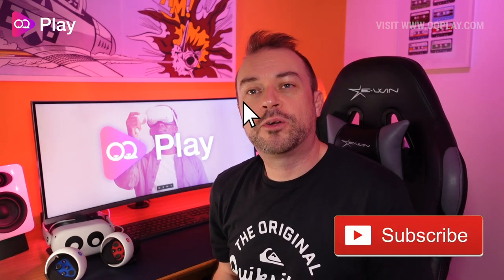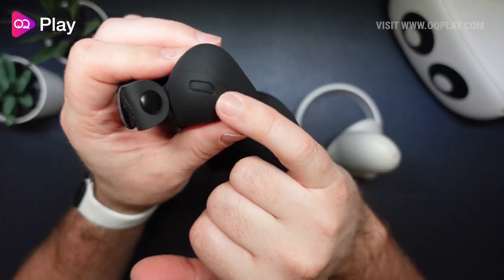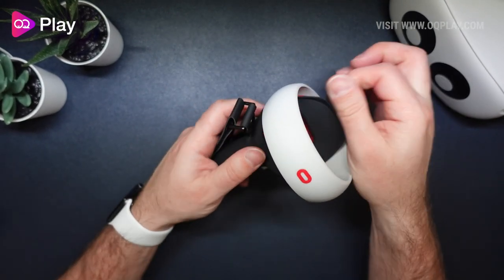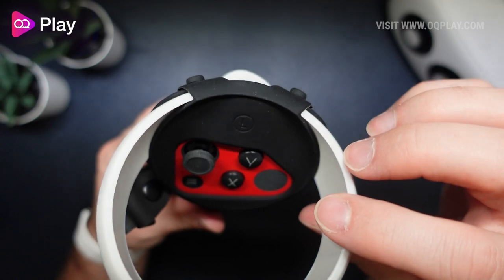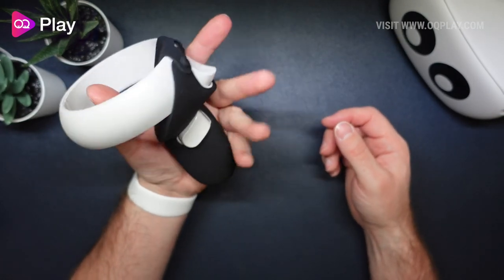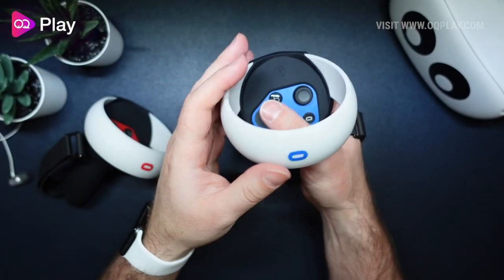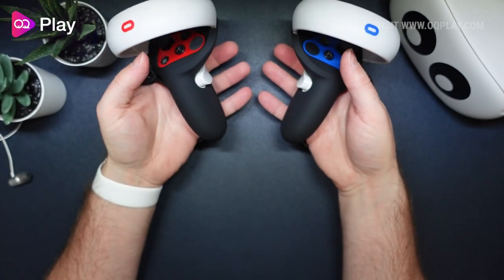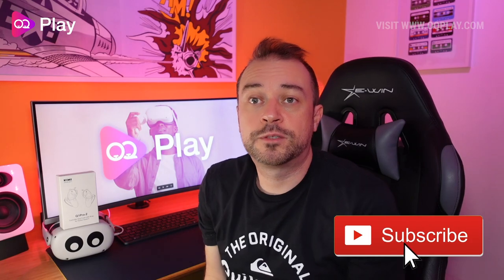Kiwi Design Q1Pro-2 Grip Cover and Strap for Oculus Quest 2 - Install and First Impressions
Kiwi Design Q1Pro-2 Grip Cover and Strap for Oculus Quest 2. You can buy this cover and strap for $26.99 from Amazon US and for £25.99 from Amazon UK

In this video, we give a brief overview of the Grip Cover and Strap from Kiwi Design, then we look at how easy it is to install them and finally I wrap up with my first impressions of them.

The Q1Pro-2 Grip Cover and Strap is a single piece of environmentally friendly silicone cover that wraps precisely around the handle of your Quest 2 Touch controllers. Moulded into the side of the grip is a PU leather strap and metal buckle that attaches around the hand of your hand or knuckles to help keep the controller in your hand should you wish to let go over it whilst in the moment of being in VR.

The silicone use is soft yet rough material that feels great and its thickness doesn't affect the bulk of the controller too much, which means the controller doesn't get that much chunkier as it currently is. Its rough material helps your palms to breath, which is ideal if you're working up a sweat during an intense VR work out or gaming session.

The grip partly covers and protects the front facing button area of the controller. There is a little window cut out for all the face buttons, thumb sensor and thumb-stick and above it is a small indicator of which left or right controller it is for. This cover fastens very well over the top of the controller and fixes down onto two grommets that stick out on the back side of the grip.

On the side, the PU leather knuckle velcro strap is firmly attached to the moulded silicon grip at the bottom and middle points of the grip. This makes for a very comfortable grip with out any increased difficulty in thumb movement that many other grips come with, due to their connection to the sensor ring - an attachment that the Q1Pro-2 avoids, meaning you have no chances of any sensors being obstructed.

The Q1Pro-2 Grip and Strap for the Quest 2 is one of the best grips and knuckle straps that I have experienced to date. The only way they could better it, is reduce the slightly loose plastic around the face button area, and add the ring sensor protection in a material that's close to the VR Cover Halo Protector. But until such a project exists, if you are looking for grip or knuckle straps for the Quest 2, I totally recommend the Q1Pro-2 from Kiwi Design.

You can buy this cover and strap for $26.99 from Amazon US and for £25.99 from Amazon UK

KIT IN THIS VIDEO:
Here are just some of the products and accessories that you see me wear in this video, so you can grab them too!

Oculus Quest 2 Elite Strap
Kiwi Design Q1Pro-2 Grips

TIMESTAMPS:

00:00 Intro
00:16 Brief overview
00:51 Installation
05:20 Overall impressions